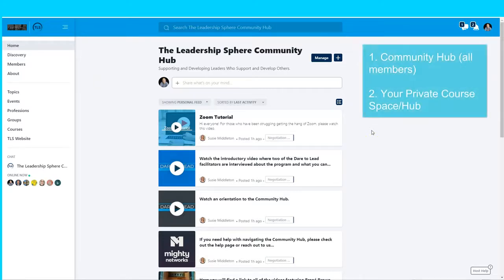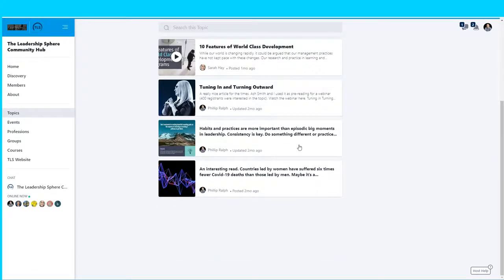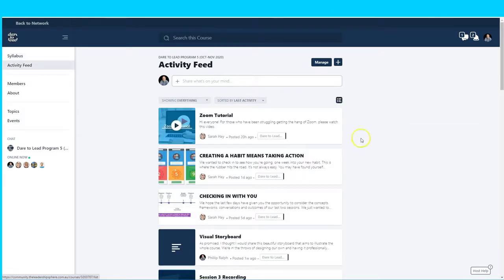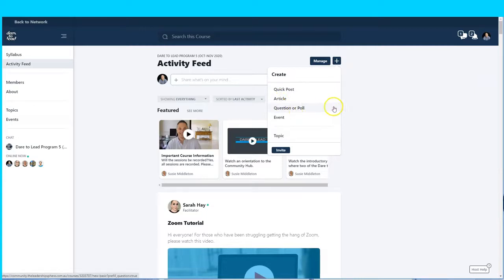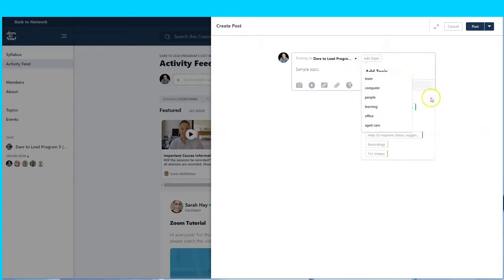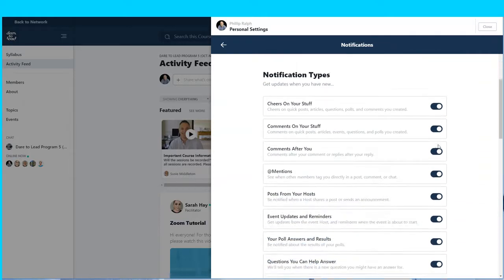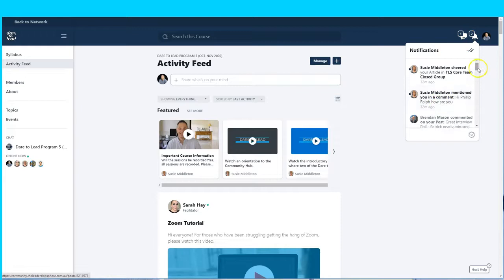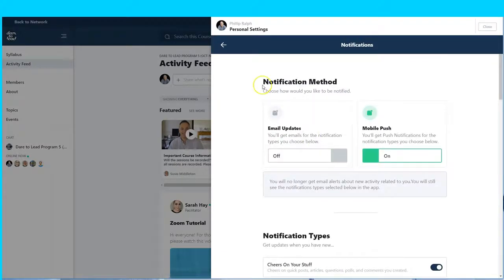Hub Overview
About Us

The Leadership Sphere was founded in 2007 by Phillip Ralph after spending six years leading program delivery across 40 countries and 40,000 staff for the ANZ bank’s Breakout and Cultural Transformation program. The experience and learnings gained in being part of a globally successful program that focussed so widely and deeply on being ‘the bank with a human face’ were profound.

Our business name – The Leadership Sphere – was chosen to represent a number of things that were meaningful to us. First and foremost, our focus was leadership – as it remains today. We see leadership as a key driver of sustainable organisational performance and just as importantly, the experience people have when they turn up to work day-after-day. People are the heart of any organisation. If our companies are run well, then they will have a positive impact on our communities and society at large.